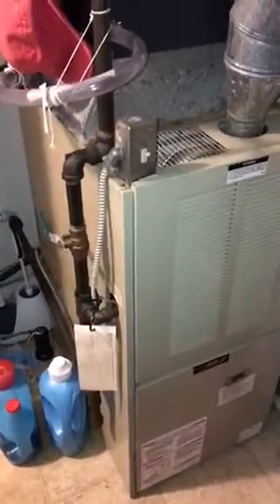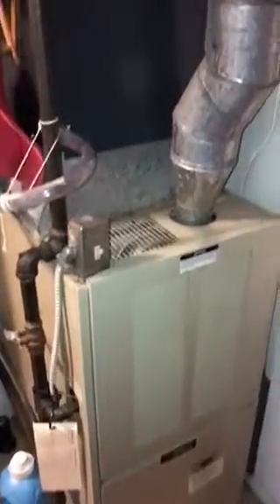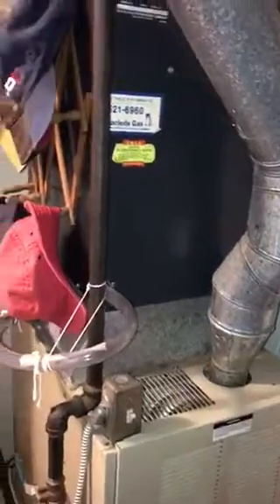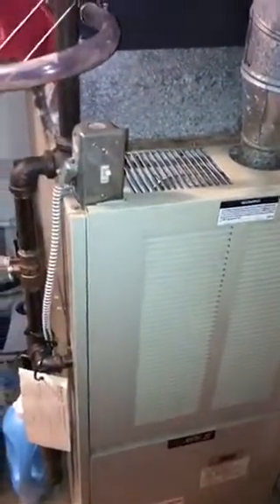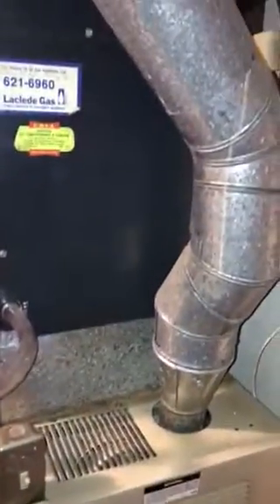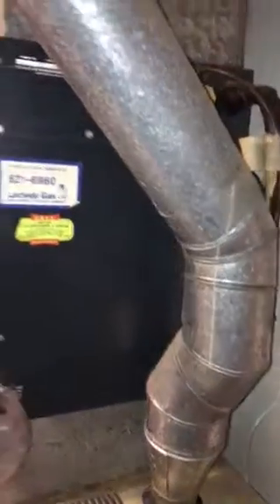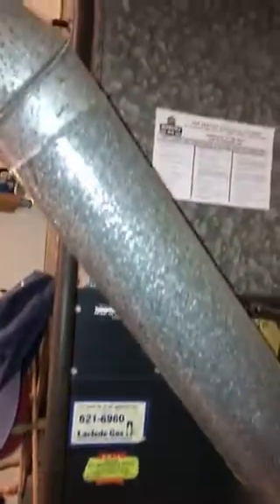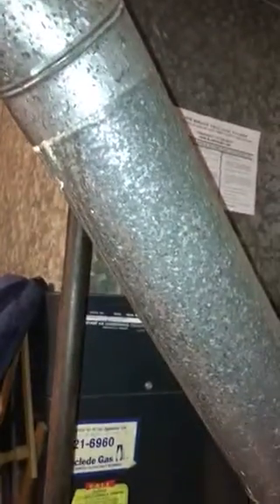RH May 7/9 indoor